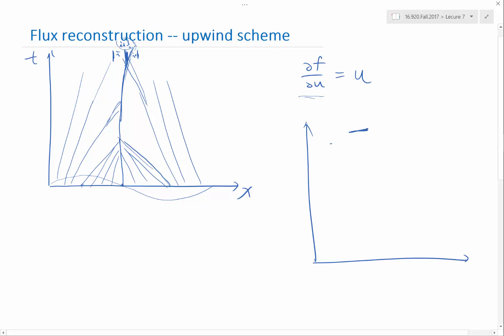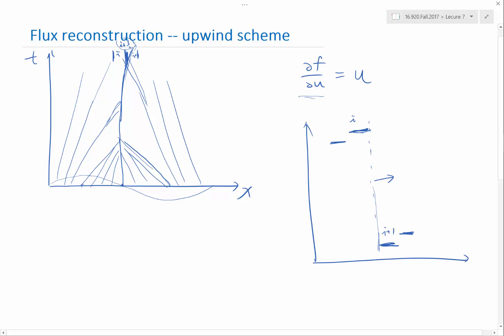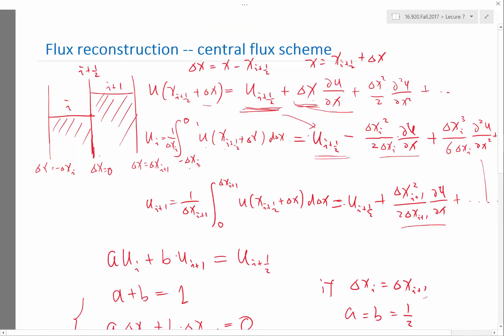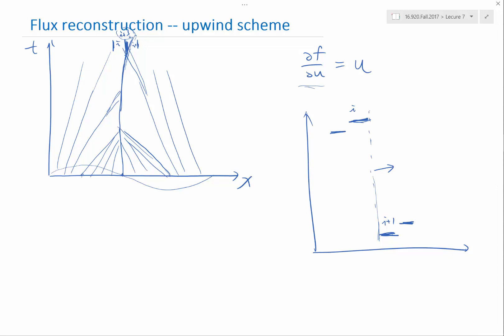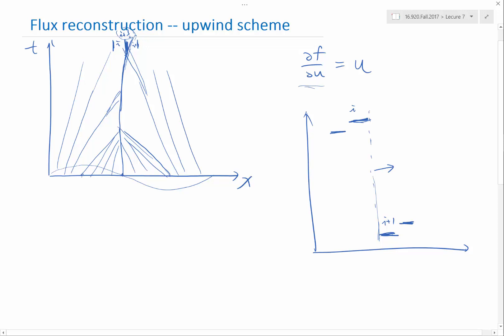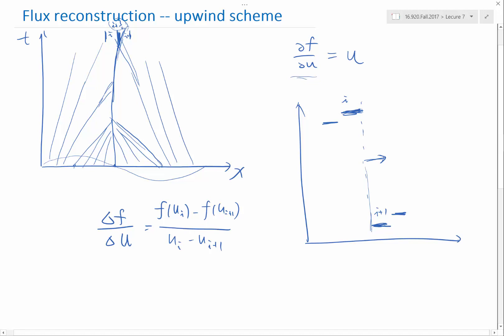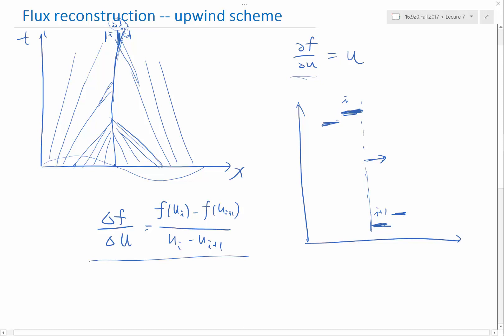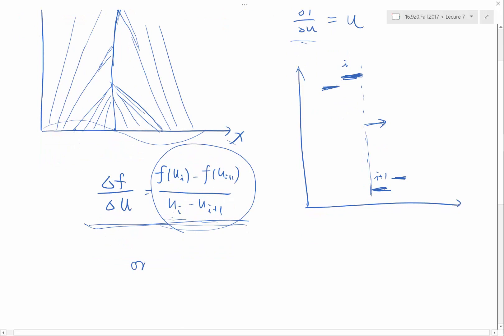The upwind flux reconstruction scheme